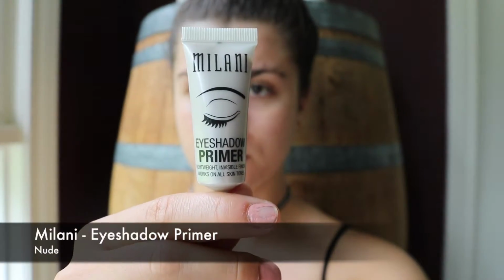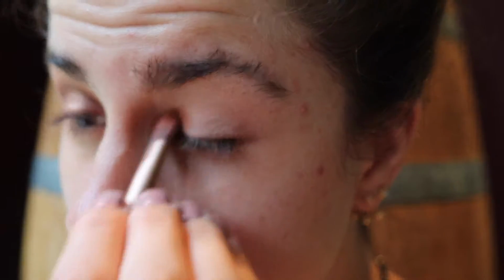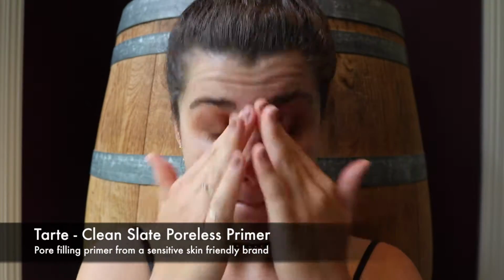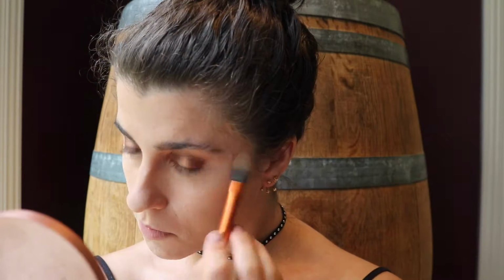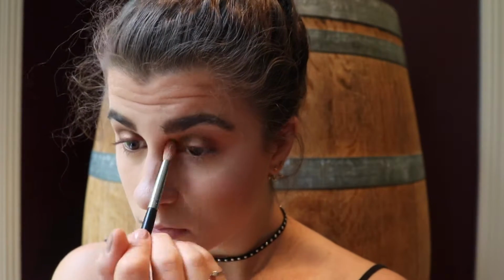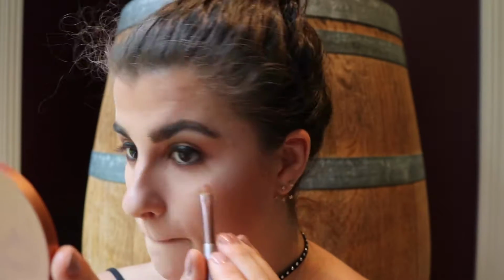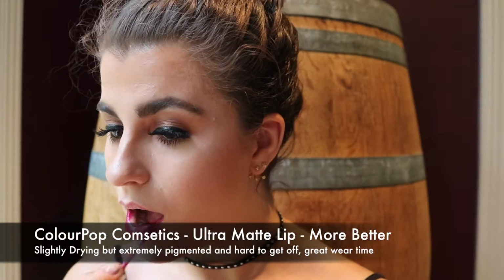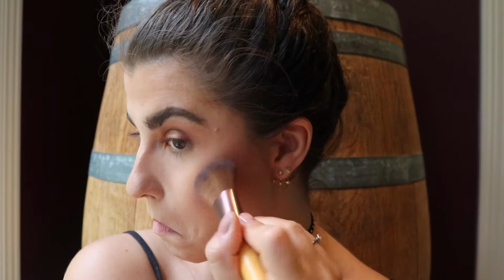Too Faced Sweet Peach Tutorial - Halo Eye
Hope you enjoy my first ever tutorial! Lots of things went wrong that day but over-all I'm pretty happy with the final look. Definitely check out the palette though xx

PRODUCTS MENTIONED:

IT Cosmetics - Bye Bye Under Eye Illumination Anti-Aging Concealer-Medium
Benefit - ka-BROW! Eyebrow Cream-Gel Color w/ brush - no. 4
Stila - Stay All Day Waterproof Liquid Eye Liner - Intense Black

SOCIAL MEDIA’S

EQUIPMENT

Camera: Canon 750D with 18-50mm lens
Lighting: DVE DivaRingLight Supernova